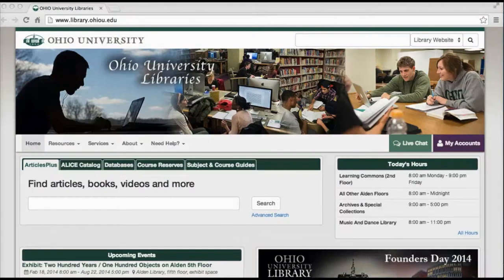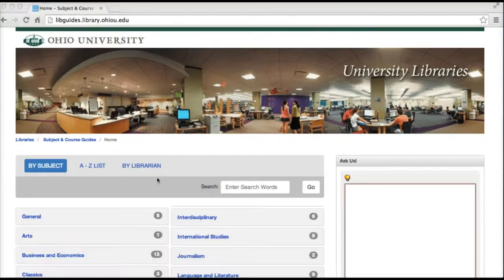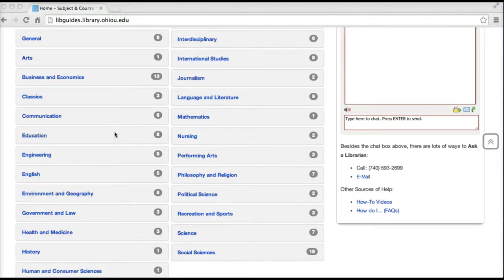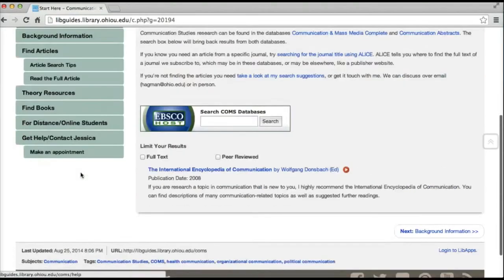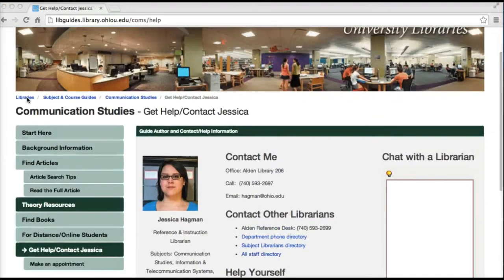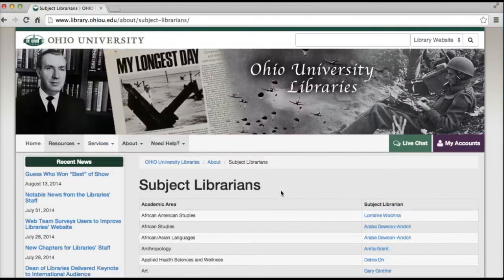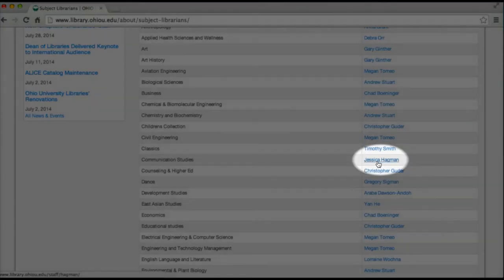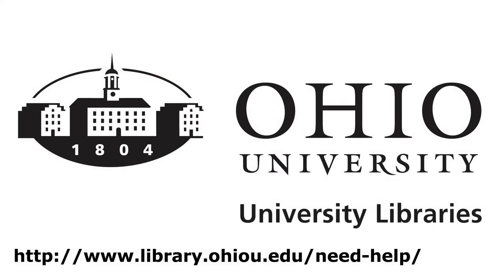Find Your Subject Librarian or a Subject Guide for Your Major/Department